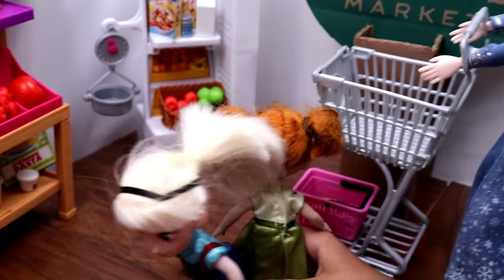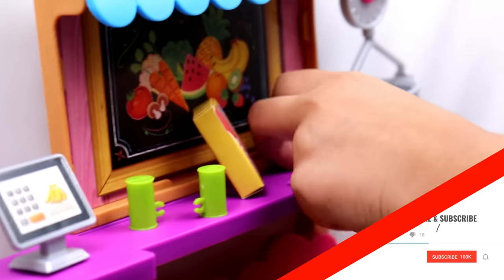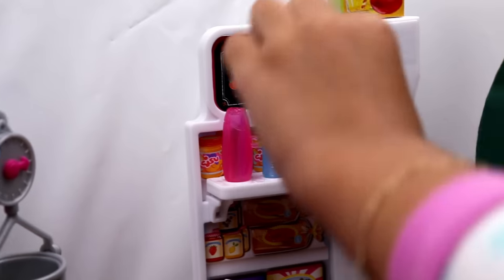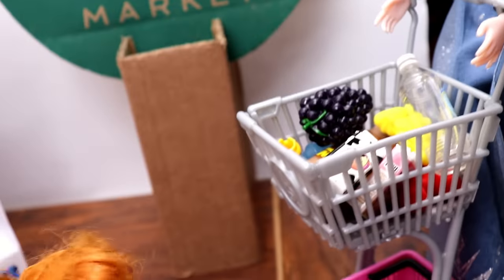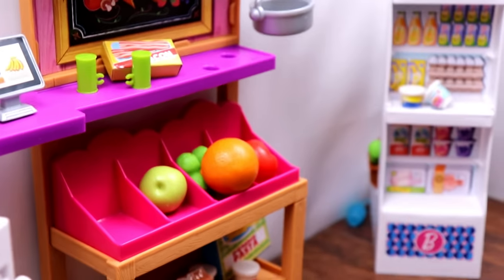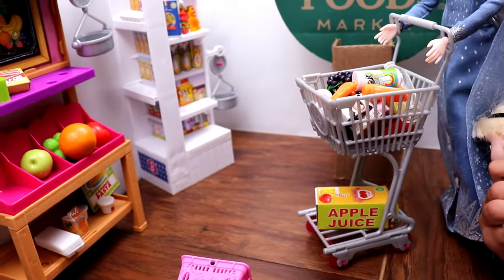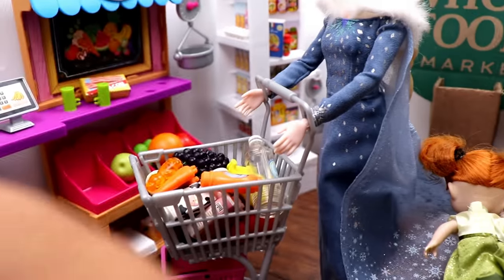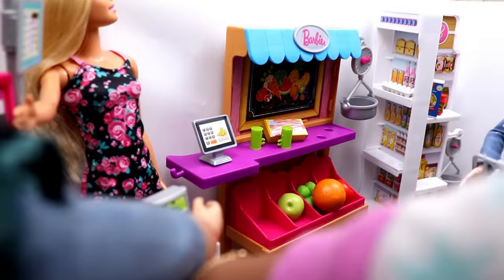GROCERY SHOPPING! Elsa and Anna Pretend Play go grocery shopping at Wholefoods!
Elsa and Anna Toddlers Pretend Play At The Grocery Store, WholeFoods, With Kristoff and Disney Queen Elsa! They Play With Colors And Have Lots Of Fun Helping! Join The Adventure And Let Us Know What Was Your Favorite Part In The Comments Below!!